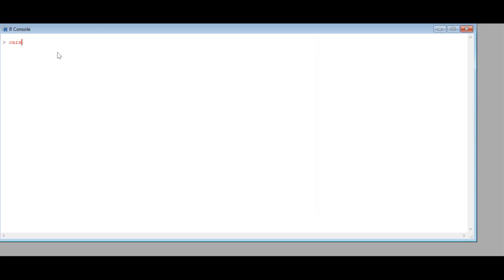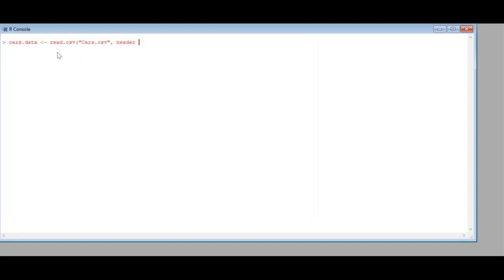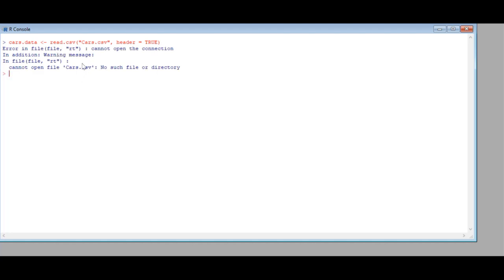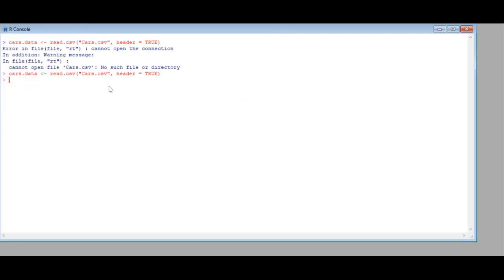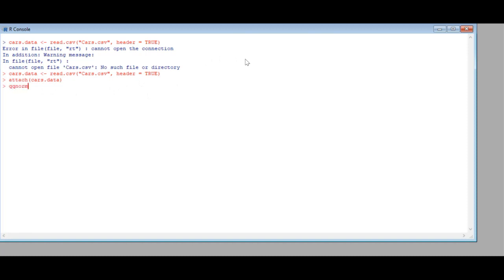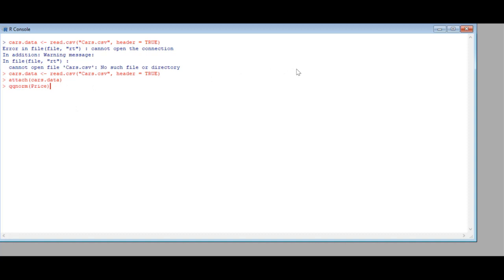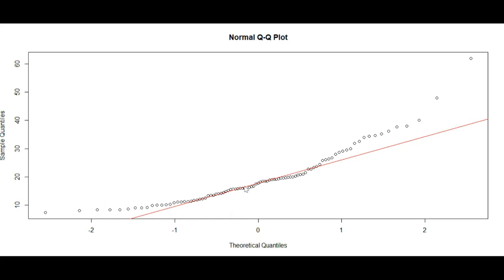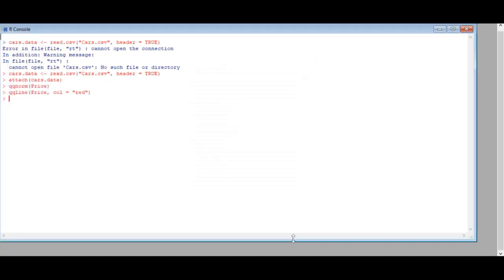How does qqline help with a qqplot?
We have looked at qqplots before but we apply this to the cars data set and explore qqline which helps to draw better conclusions from the normal qqplot.